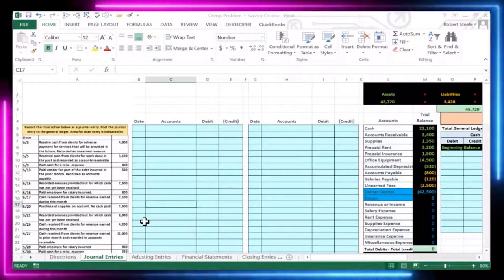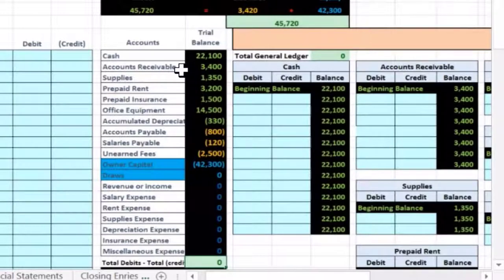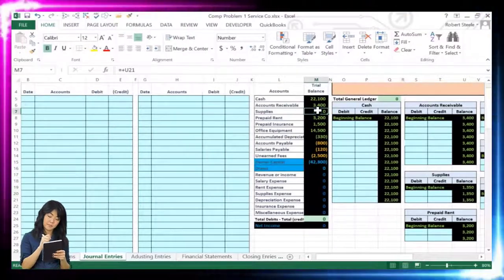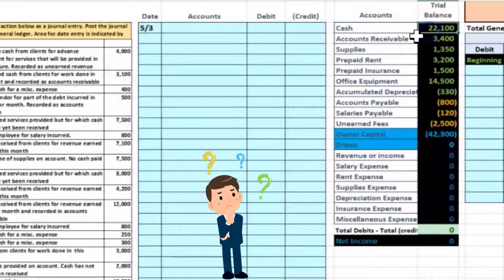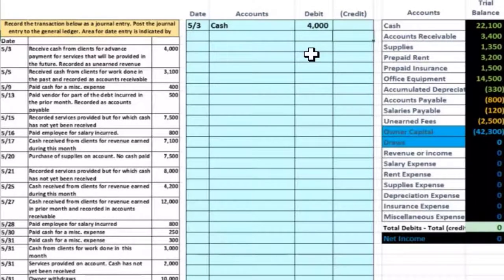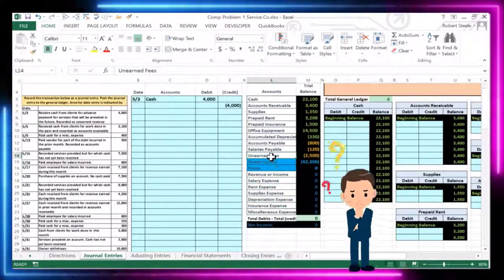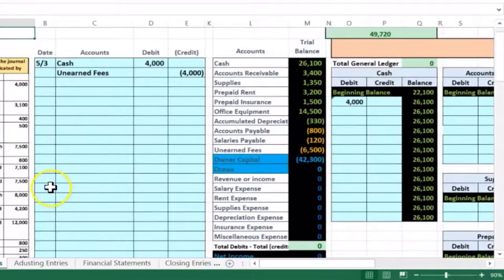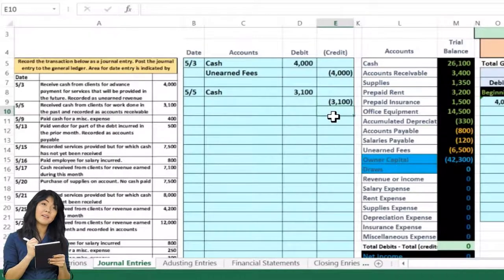Comprehensive Financial Accounting Excel Problem Part 1 1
Comprehensive Financial Accounting Excel Problem
Closing Process